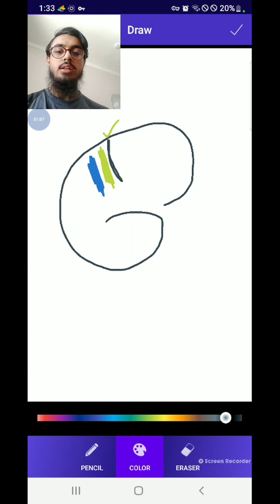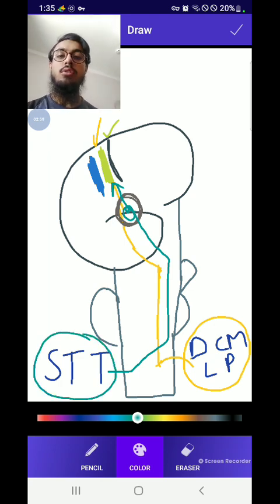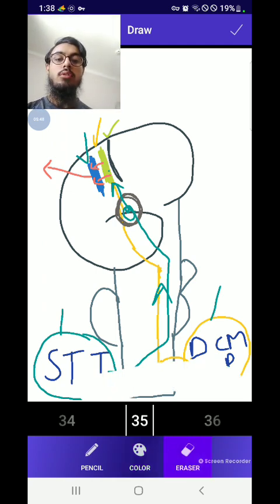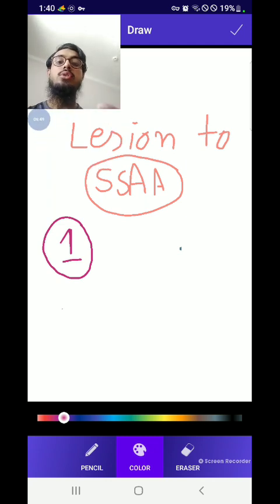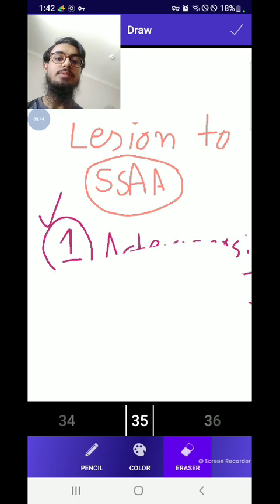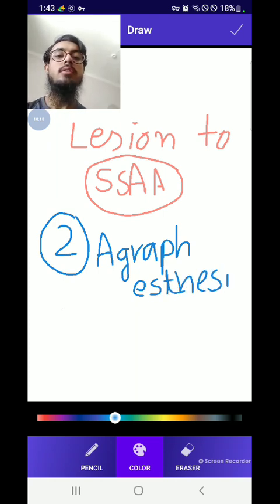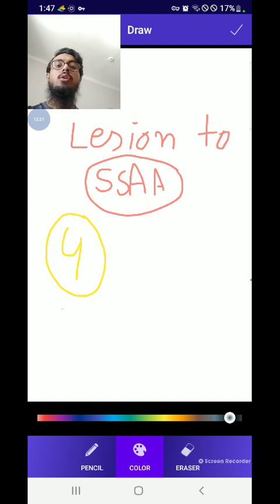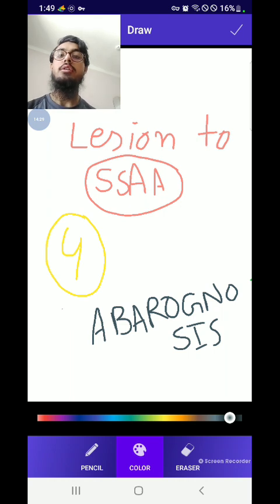Parietal lobe # (Somatosensory Association Cortex)# Clinically lesions 🧠💥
diagrammatic explanation of SSAC pathway
lesions of SSAC
Clinicle explanation of Somato sensory associated cortex
Function of somatosensory association cortex